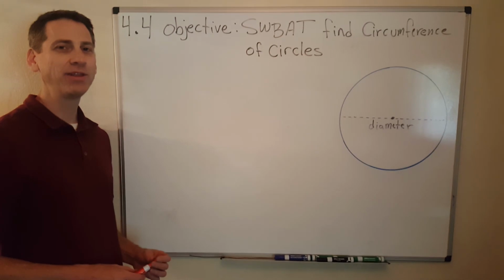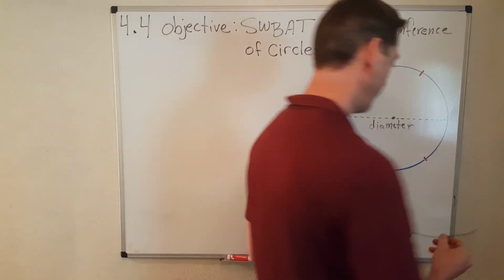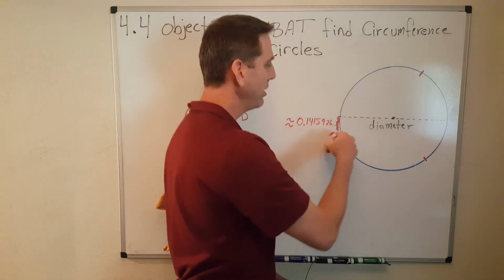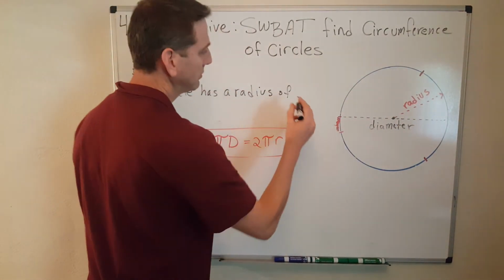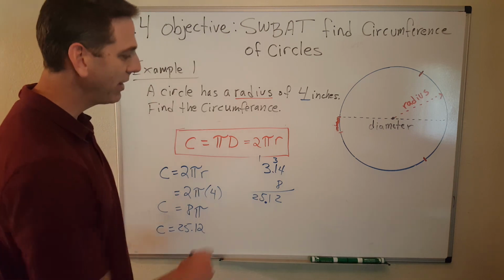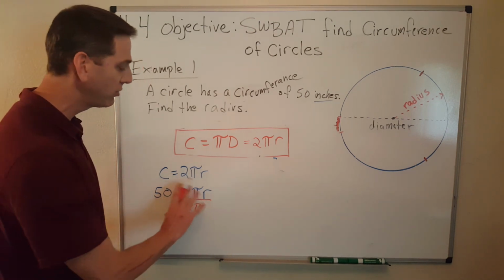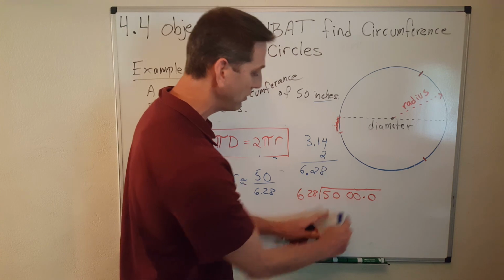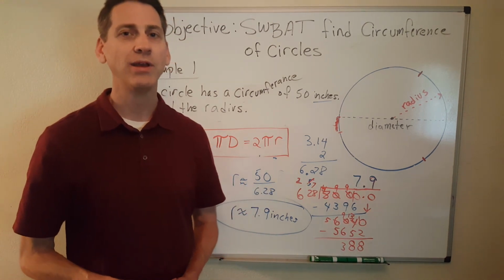4.4 Circumference of Circles Part 1 of 2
Find circumference of circles
Find radius when given circumference
Find diameter when given circumference
Deriving pi